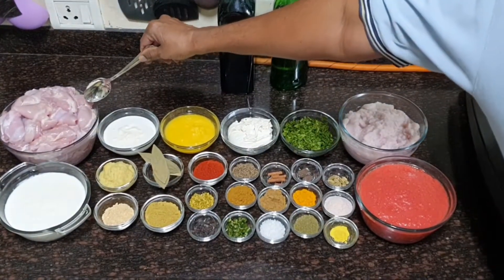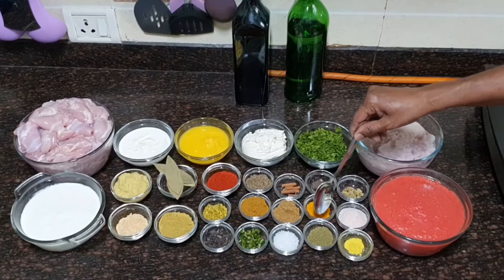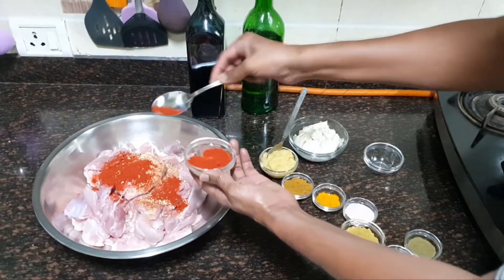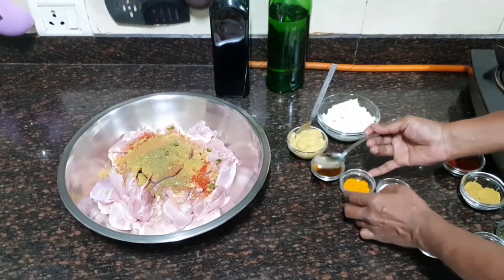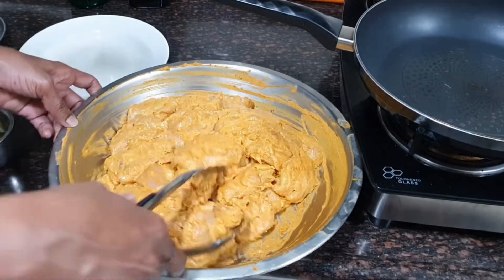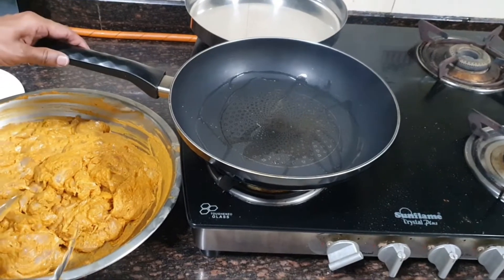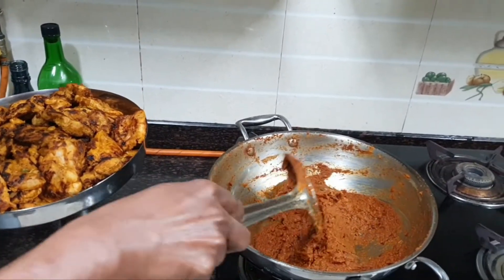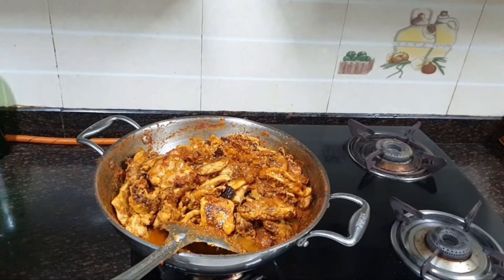Chicken Tikka Masala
My recipe of Chicken Tikka Masala is rich, creamy and flavorsome.
Detailed recipe is mentioned below in the description section.
Recipe:
Ingredients:
• Boneless Chicken Thigh – 2 kgs.
• Curd – 2 cup. Whisked.
• Fresh Cream – 3/4th cup.
• Ginger/Garlic paste – 4 tbs.
• Roasted Besan Flour – One and half tsp.
• Ghee / Clarified Butter – 3/4th  cup.
• Bay Leaves – 3 small size.
• Coriander powder – 3 tbs.
• Kashmiri Red Chilli powder – 3 tbs.
• Fennel seeds – 1 tsp.
• Black Pepper – 10 to 12 corns.
• Fresh Green chilies – 3 medium sized. Finely chopped.
• Cinnamon stick – One and half inch.
• Cumin powder – One and half tsp.
• Sugar – 1 tsp.
• Black Cardamom – 2 pieces.
• Turmeric / Haldi powder – 1 tsp.
• Dried Fenugreek leaves (Kasuri Methi) – One and half tsp.
• Green Cardamom – 10 pieces.
• Salt to taste.
• Asafoetida / Hing powder – Half tsp.
• Onion paste – of 10 medium sized.
• Tomato paste – of 10 medium sized.
• Hung Curd – 3/4th cup.
• Fresh Coriander Leaves -  One cup. Finely chopped.
Method:
• Take a large mixing bowl and add chicken to it.  Prepare it for marination.
• Add the following ingredients into the chicken bowl - roasted besan flour, half the quantity of kashmiri red chilli powder, half the quantity of coriander powder, half the quantity of chopped green chilies, half the quantity of kasuri methi powder, half the quantity of cumin powder, half the quantity of haldi powder, half the quantity of garam masala powder, hung curd, half the quantity of ginger garlic paste and salt to taste. Mix them well using your palm and fingers.  Rub them on the chicken so that all these spices stick and coat on the chicken.  Keep it in the fridge for at least 2 hours.
• While the chicken is marinating in the fridge, prepare to cook the rest of the ingredients.
• Take a large deep Kadai and add Ghee into it.  Heat it up.
• Once the Ghee is hot, add cinnamon stick, black pepper, black cardamom, green cardamom, bay leaves and allow them to crackle.
• Add cumin seeds and allow it to crackle.  And Hing powder.
• Add Onion paste and fry the onions until it becomes golden brown.
• Add chopped green chilies, ginger and garlic paste.  Keep mixing/stirring continuously to prevent onion from burning.  Add little water if required to prevent the onion/ginger/garlic from burning.
• Add tomato paste and mix it well.  Cook the tomato paste on high flame until the raw smell of tomato is gone and moisture has dried up.  Keep stirring it continuously to prevent it from burning.  This may take from 15 to 20 minutes.
• Add coriander powder, kashmiri red chili powder, haldi powder, garam masala powder, cumin powder, fennel seeds, sugar, salt to taste and 1/4th of the fresh chopped coriander leaves.  Mix them well and fry all these spice powder.  Add little water if required to prevent the spice powders from burning.
• Add whisked curd into the kadai.  Mix them well.  Cook the curd on high flame until the moisture from curd is gone and curd has cooked properly.  This may take around 10 minutes. Keep stirring it continuously to prevent it from burning.
• Chicken Tikka Masala gravy base is ready. Turn off the heat and keep this gravy base kadai aside.
• Remove the marinated chicken from fridge.
• Take flat grill pan or non-stick pan and heat it up.  Ad 2 tsp of oil.
• Place the marinated chicken on the pan and roast them on high flame on both the side until you see the charred mark on both sides of chicken.  Keep flipping the chicken to prevent it from burning completely or overcooked. Do this in batches.
• Repeat the above step for all the remaining marinated chicken.
• Place the Chicken Tikka Masala gravy base kadai on the flame and heat it up on medium flame.  Keep stirring it.
• Once the gravy is nice and hot, add roasted chicken into the kadai and mix them well.  Let the masala gravy coat the chicken properly from all sides.
• Add one to one and half cup of water into the kadai and mix them well.  The consistency of this gravy should be thick and not watery.  So add sufficient enough water until you see the gravy is thick. Keep mixing it.
• Cover it with a lid and cook the Chicken Tikka Masala on medium flame for 8 to 10 minutes.
• Add fresh cream, chopped fresh coriander leaves and kasuri methi powder.  Give it a nice mix.
• Cover it with a lid again and cook the Chicken Tikka Masala on low to medium flame for another 5 to 8 minutes.
• Turn off the flame.
• Garnish it with chopped fresh coriander and fresh cream. Serve hot along with roti, chappati, naan, paratha or jeera rice.
• Delicious Chicken Tikka Masala is ready to be served.
• Happy Eating.